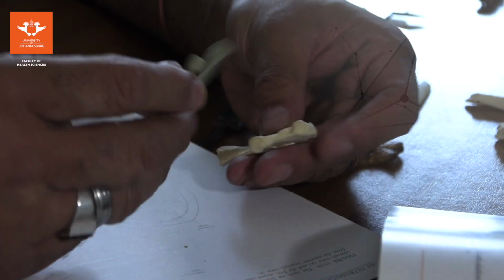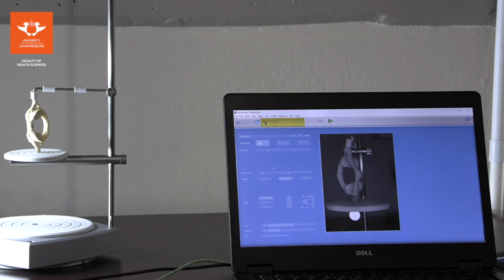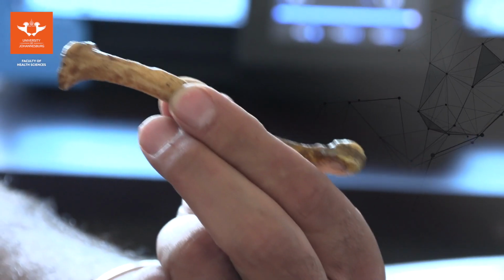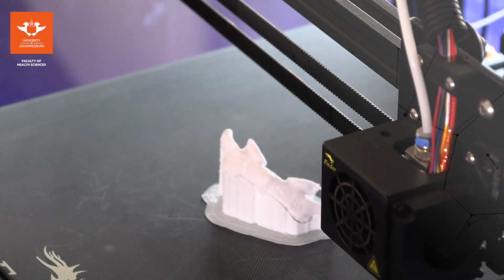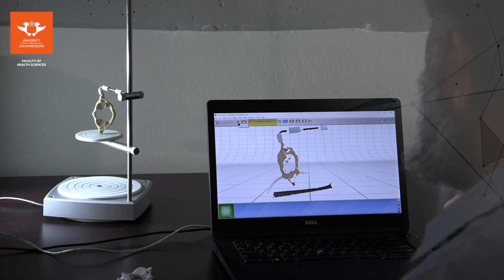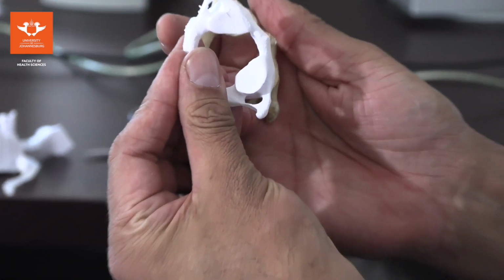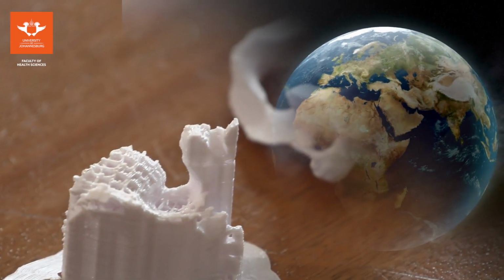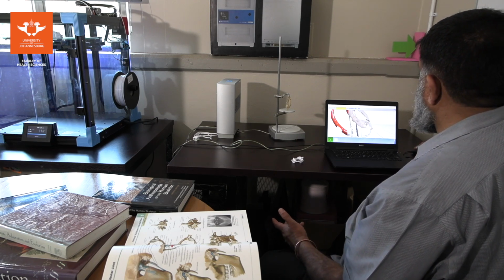3D Imaging and Printing in Human Anatomy and Physiology Research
The UJ Department of Human Anatomy and Physiology is located within the Faculty of Health Sciences.The Department plays an important role in the training of Allied Health professionals registered in the Faculty of Health Sciences. Human Anatomy and Physiology is the study of the structure and function of the human body.

The department also offers students with a background in Human Anatomy or Human Physiology the opportunity to register for the Master of Health Sciences (Anatomy/Physiology) and a PhD in Health Science (Anatomy/Physiology) programs.

This is an exciting next step for the Department that will see it align with the research objectives of the Faculty and the University. The Department is currently a service department that offers relevant, course-specific subjects in Biology, Anatomy, Physiology and a combination thereof to first, second and year students.